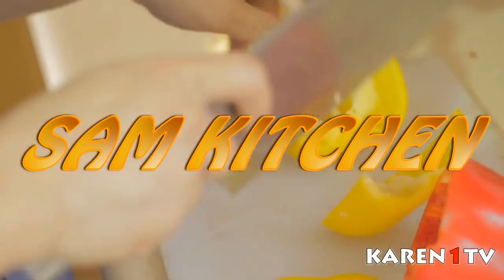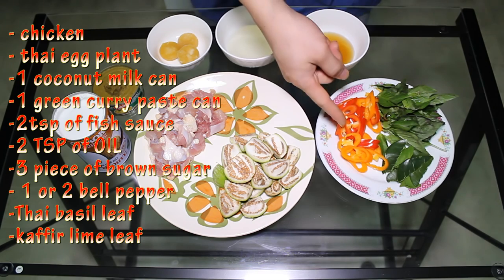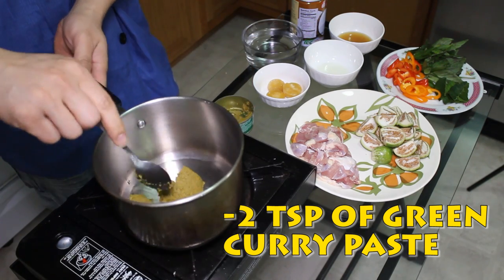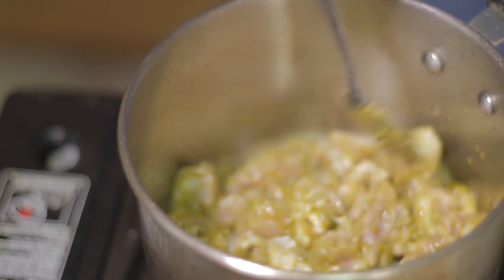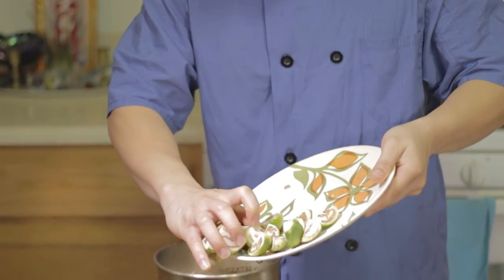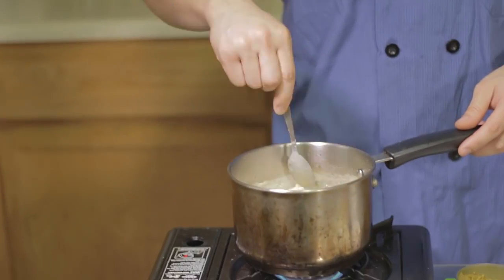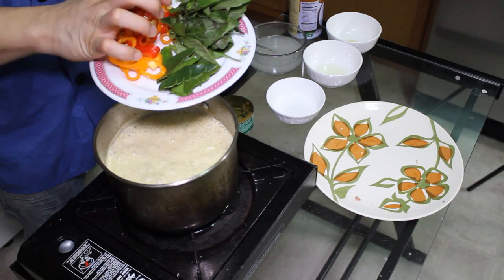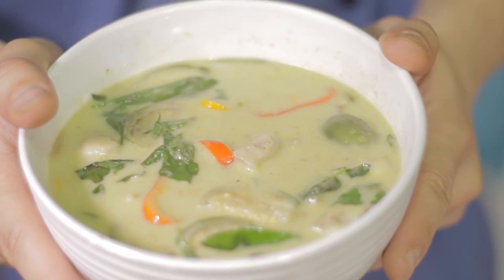Karen1TV- How To Cook Green Curry by Sam Kitchen